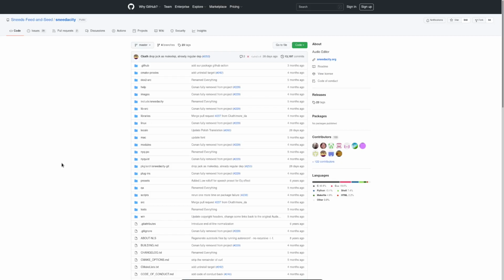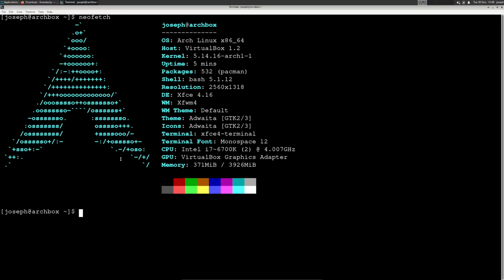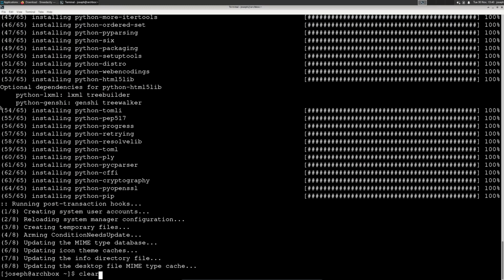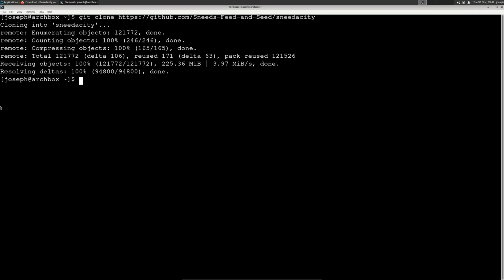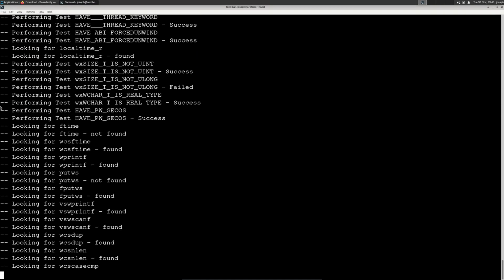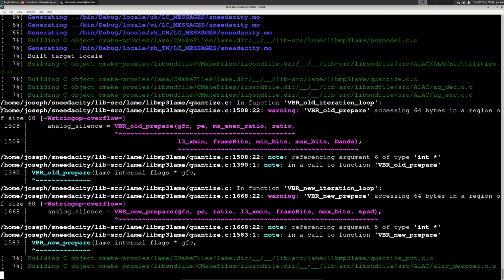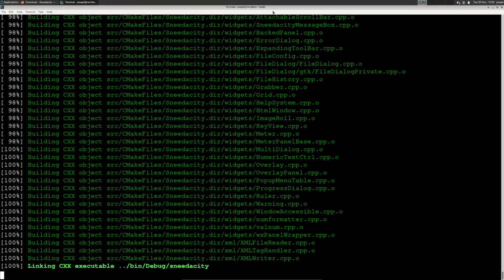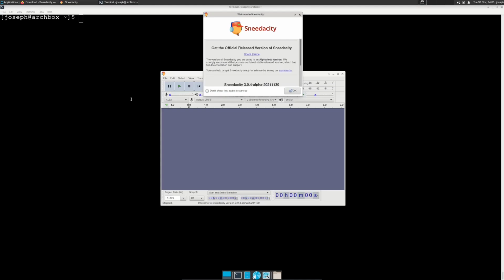How To Install Sneedacity From Source (Spyware Free)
I was in need of an audio recorder and editor recently for a video project (I'm still making it), and audacity was the first thought in my head. But after hearing of it's new parent company being quite fond of the ol' data collection = cash money stuff, I thought best to stick to a truly free piece of software, which turned out to be a fork of Audacity, Sneedacity.

So this is a how to video on installation and building from source, for Arch Linux specifically, though I glance over how you would install it elsewhere!